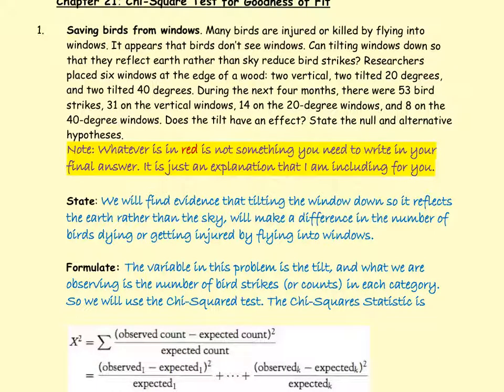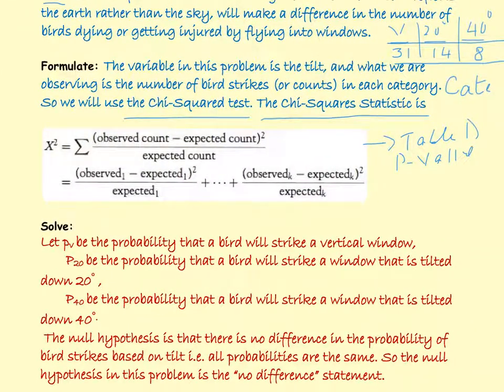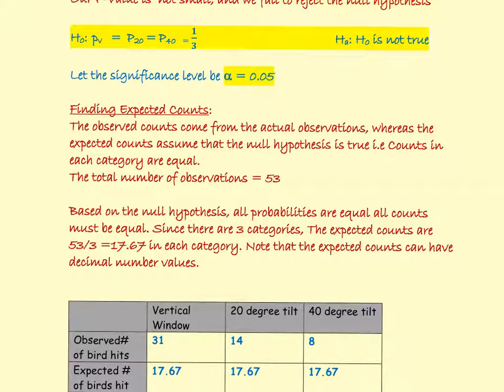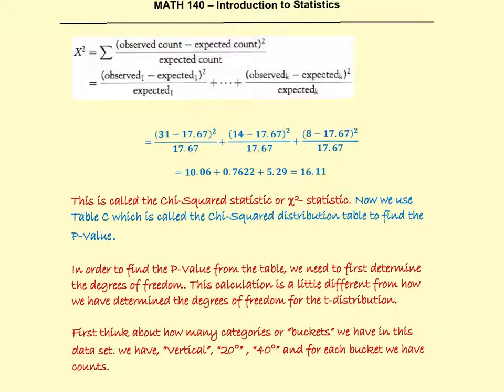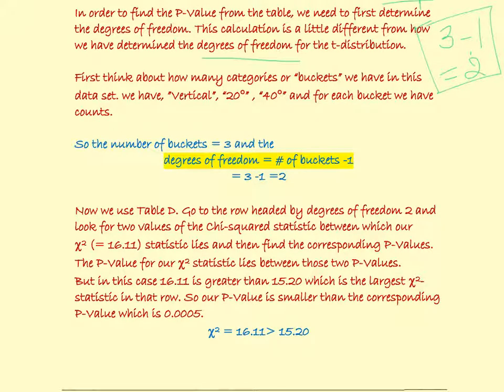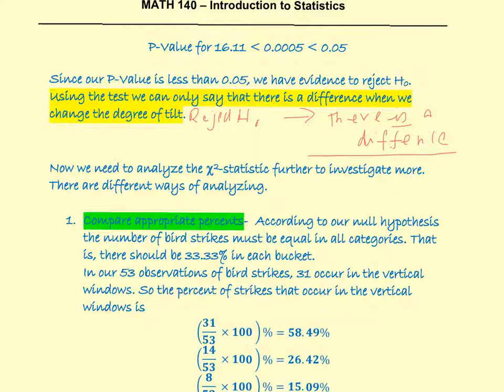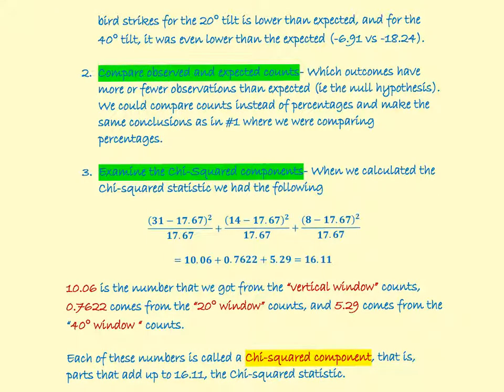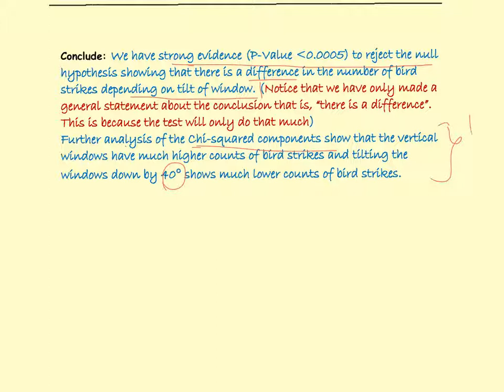Chapter 21 Part I